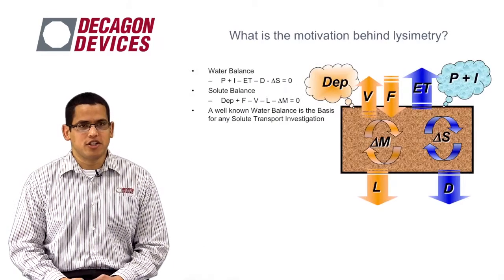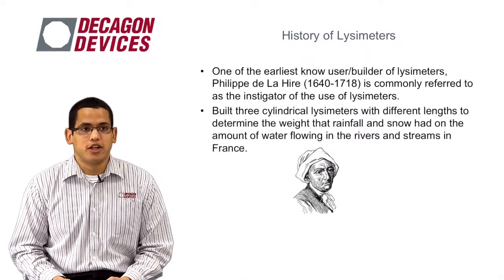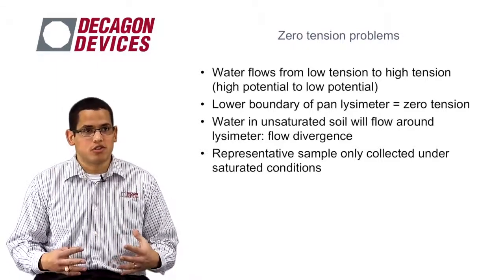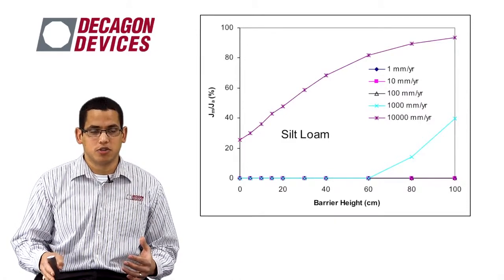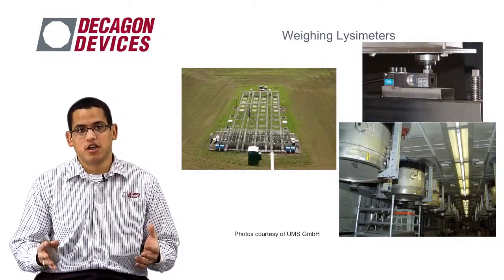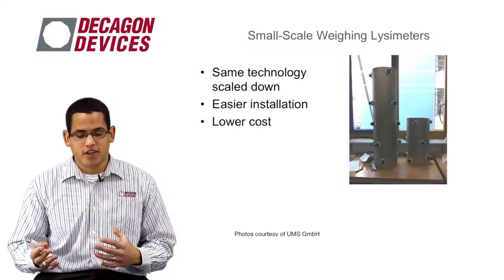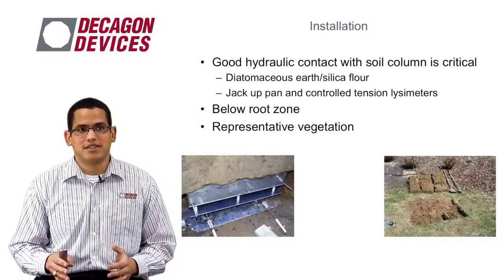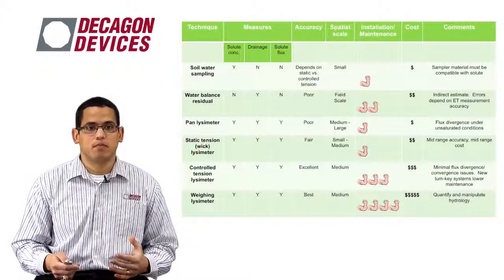Lysimetry Basics: Peering into the Black Box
Leo Rivera's virtual seminar "Lysimetry Basics: Peering into the Black Box" discusses the basics of lysimetry. It has been asked how much water and solute (nutrients, pesticides, pathogens) are moving through the soil? These fluxes have always been hard to quantify. That's why they call it the "black box."

But new precision sensors are transforming traditional measurement methods and opening up all kinds of possibilities. We'll discuss those innovations and examine how new technology is illuminating some of the vadose zone's mysteries. The virtual seminar will cover small-scale controlled tension lysimeters, large scale lysimetry, and static tension wick lysimeters as well as traditional techniques like the zero tension pan lysimeter and water balance residual.

for more information on Decagon's products, service, and education.